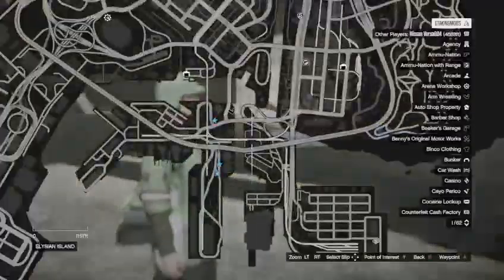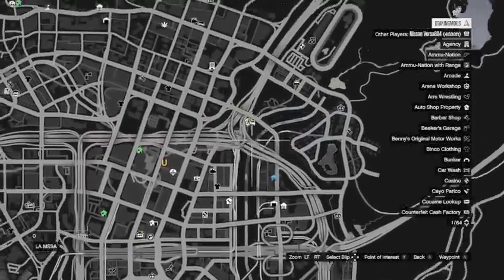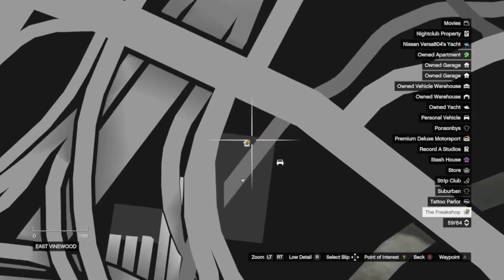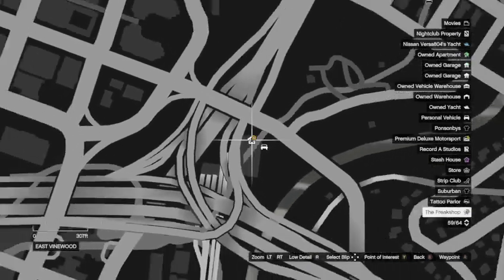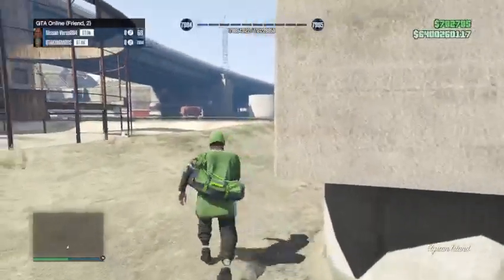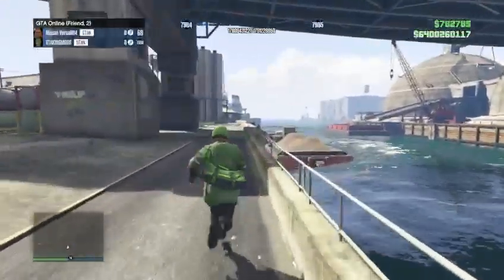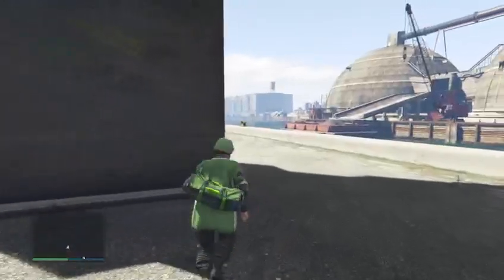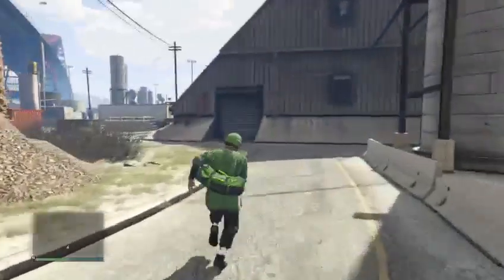GRAND THEFT AUTO 5 STILL NEW GIVE CARS TO FRIEND GLITCH